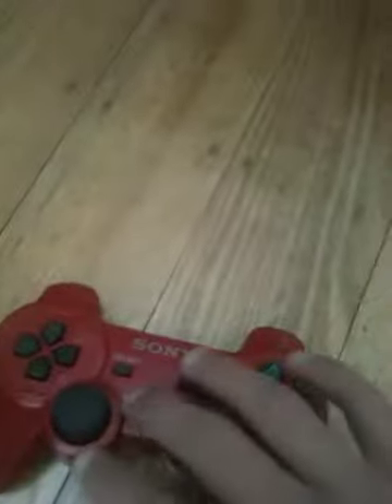Turning on a Ps3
For the noobs...